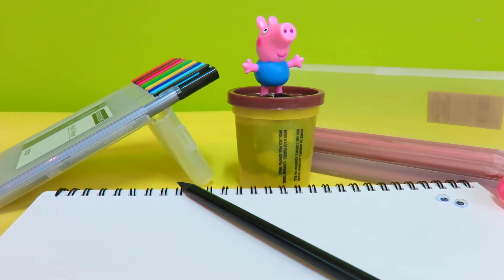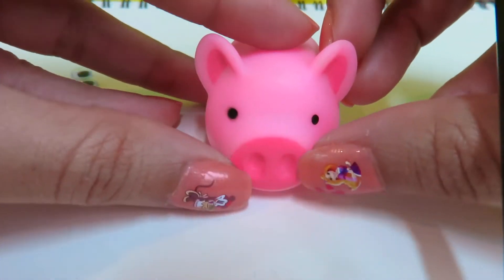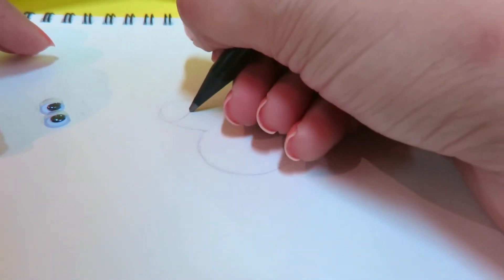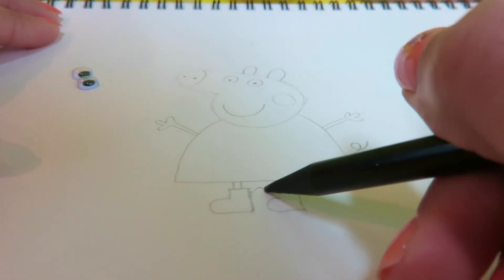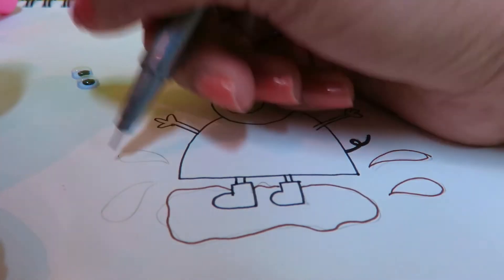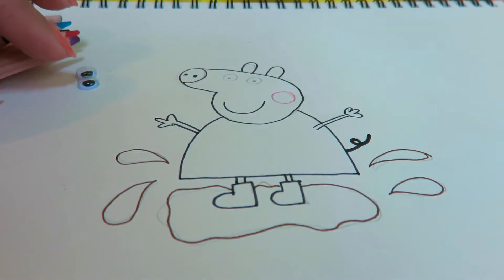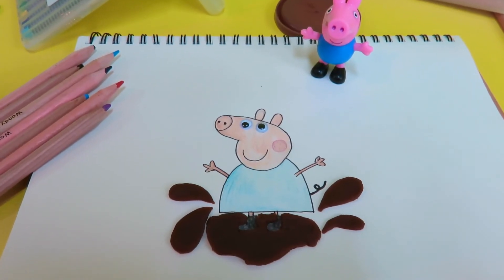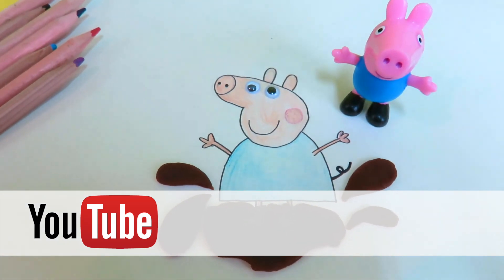How To Draw George Pig Step By Step & Play Doh Decorate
Hi Kids, Do you like George Pig?? The Toy Park teaches you how to draw George Pig step by step on this video. Kids who love George Pig you must love this video. Let's watch the video and draw your own   George Pig, it is easy to learn and easy draw. Hope you enjoy.

list=PLJ2g1IEeVY4J08WFKMxMtVslqKDpFO68Q